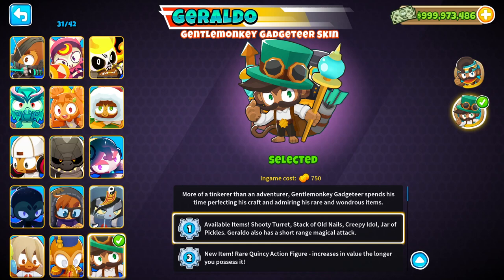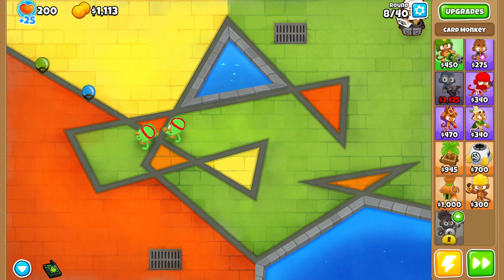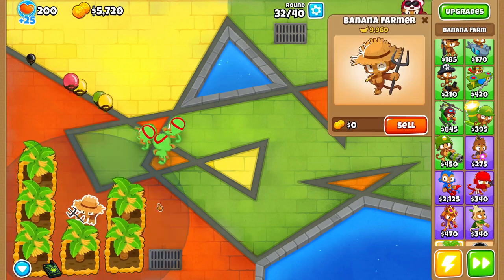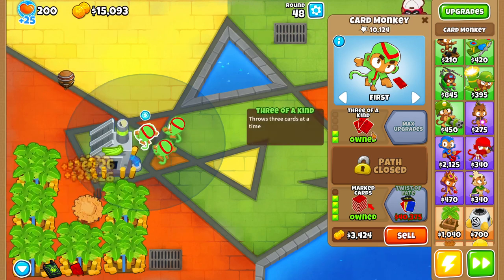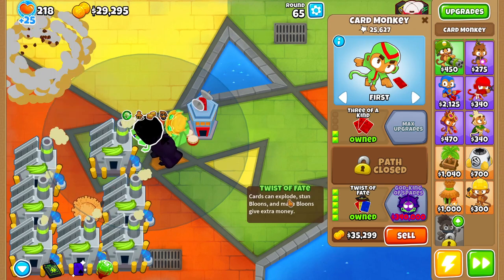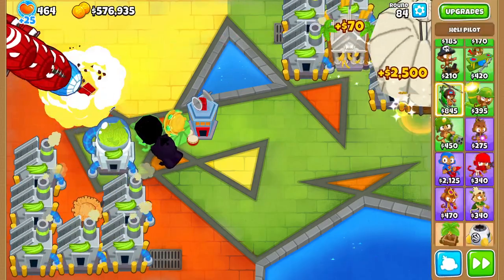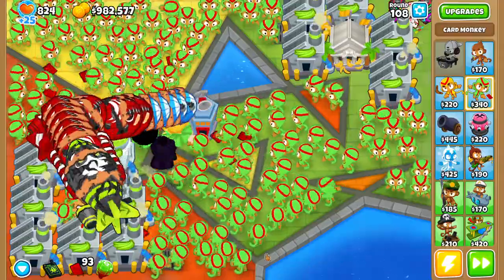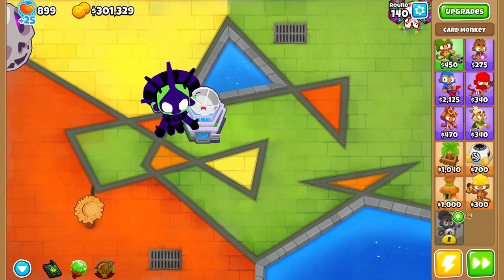Unlocking Hidden Power in Btd6 Card Monkey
Want to unlock the hidden power of the Card Monkey in Btd6? Learn how to reach the highest round with this powerful tower in Bloons Tower Defense 6!